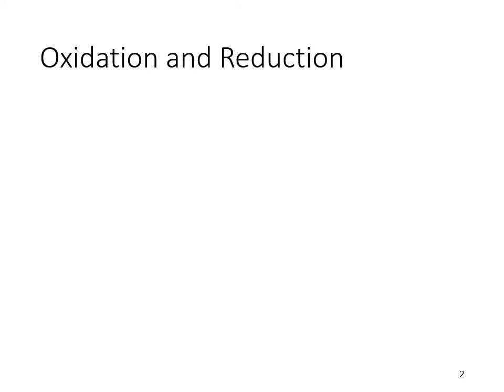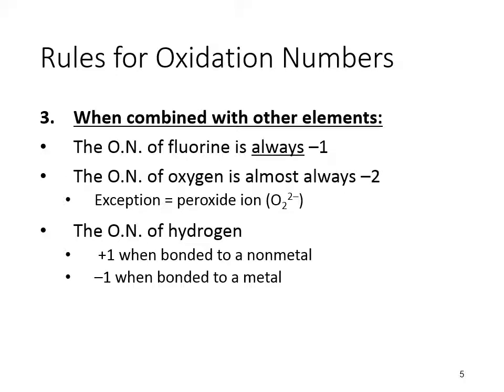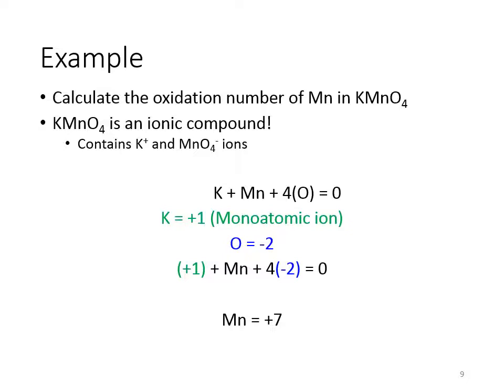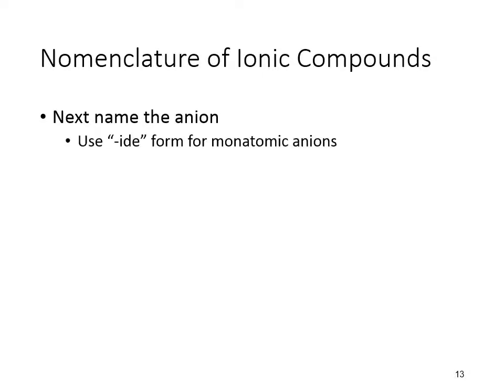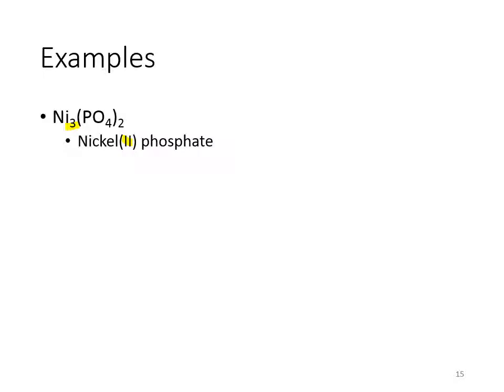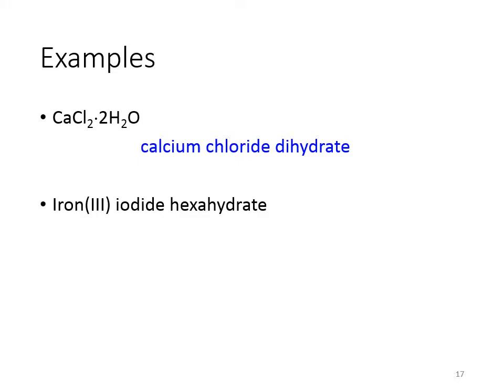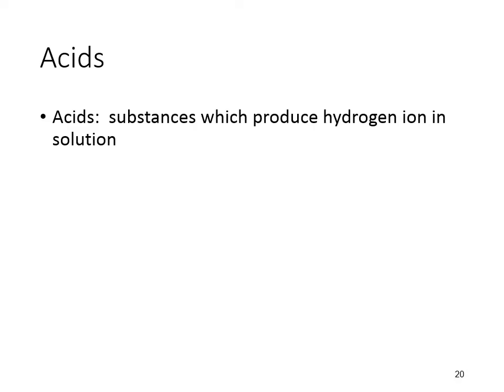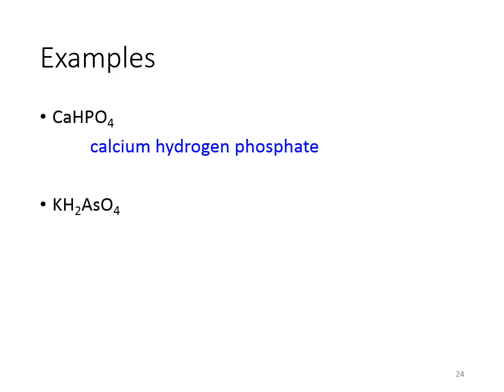Dry Lab 2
Lab lecture for Dry Lab 2.

Tidewater Community College Norfolk Campus